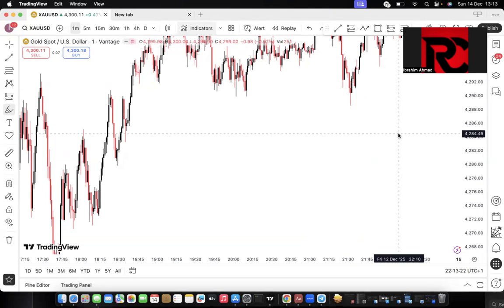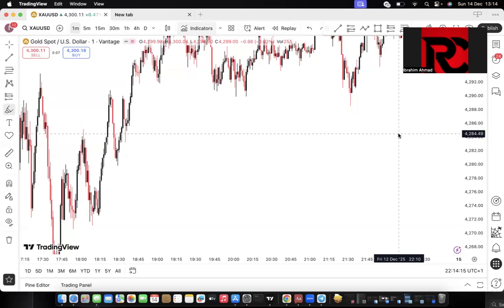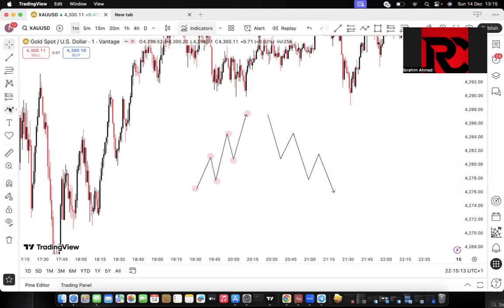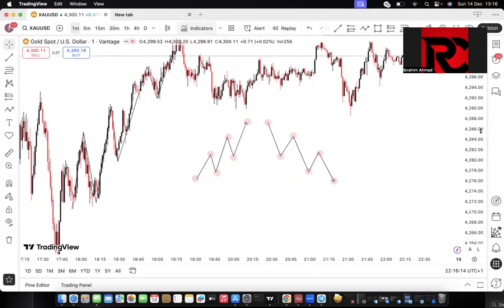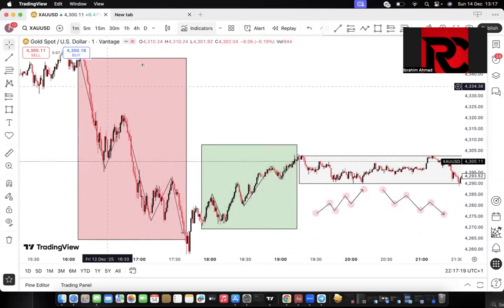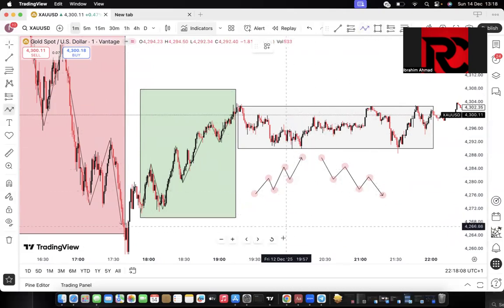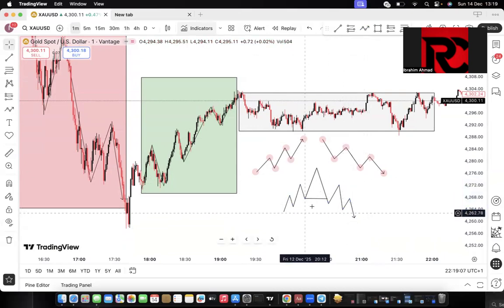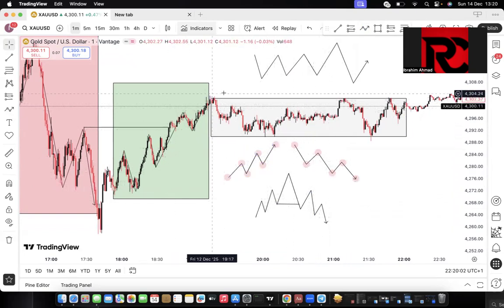Market Structure Breakdown Most Traders Get Wrong (Watch Before Your Next Trade)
Most traders lose money because they misinterpret market structure. In this video, I break down exactly how real market structure breakdowns form and how to trade them properly.

If you want real-time trade execution, confirmations, and disciplined risk management,

This is where I share the same structured setups I personally trade — no overtrading, no gambling, just precision and patience.